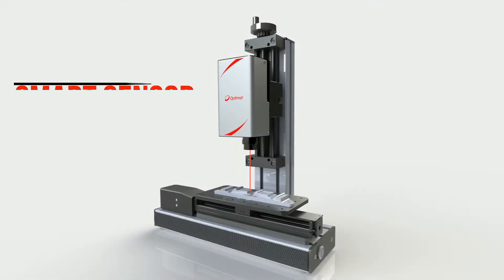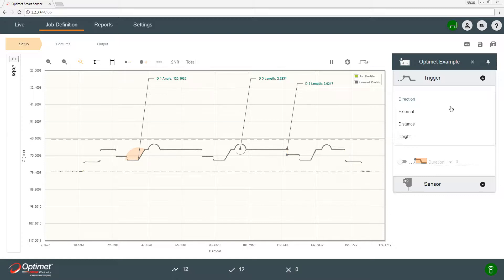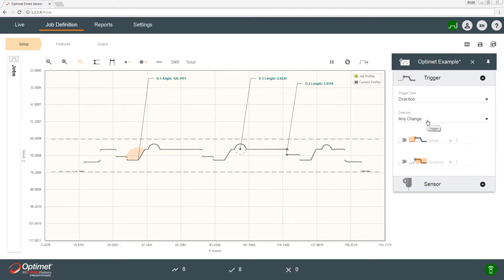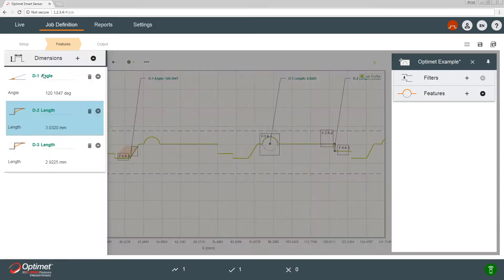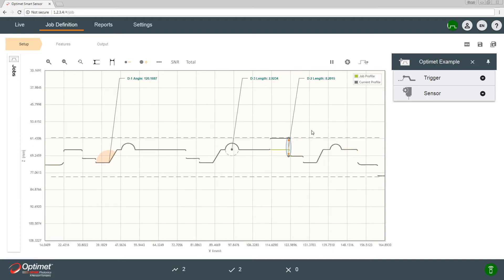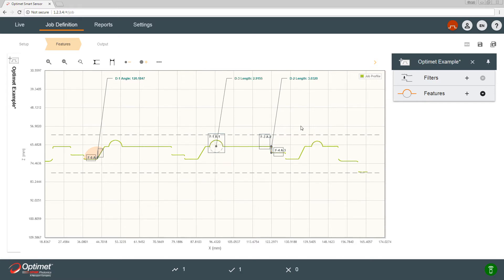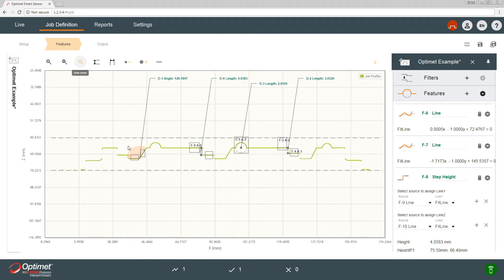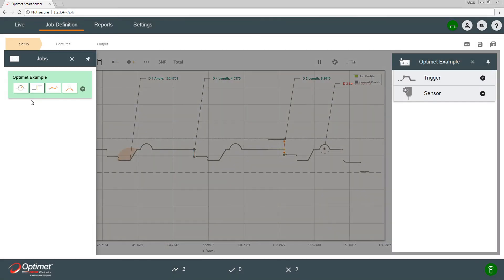Working with Optimet sample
With every Smart sensor and evaluation KIT Optimet provides a printed sample which illustrate different features and shapes and imitate profile measurement. In this video we will learn how to work with this item.